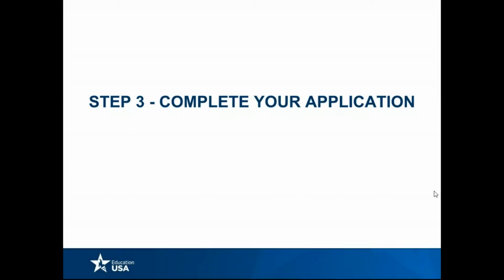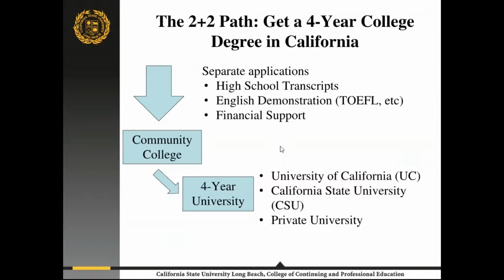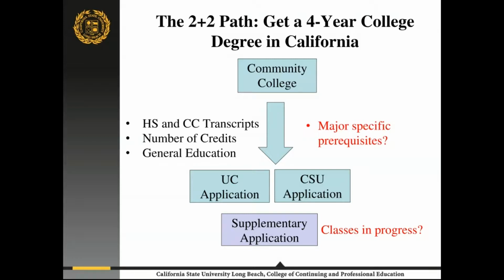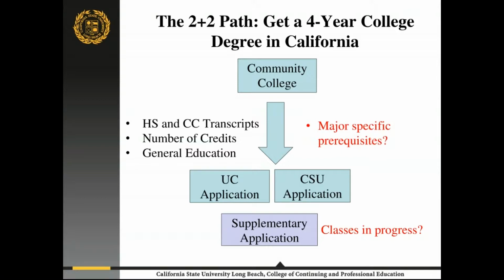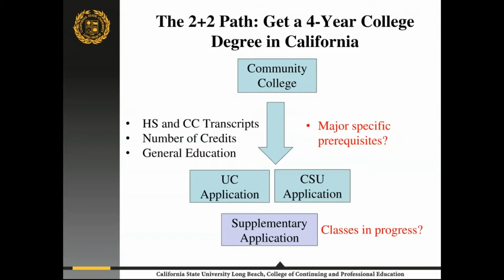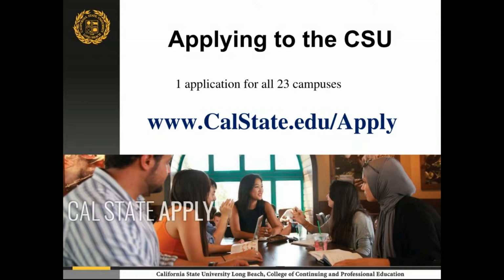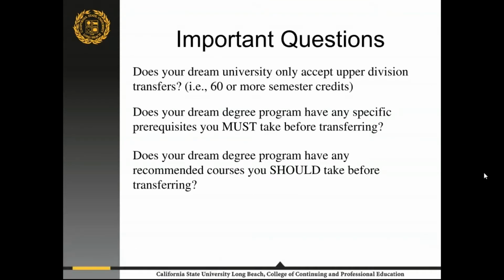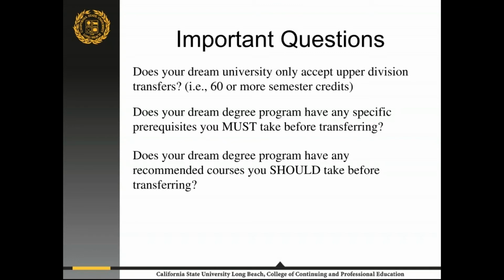Complete Your Application- 2+2 Programs in California: Application and Procedures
Sean Cochran of California State University, Long Beach, walks us through the application and admission procedures for a 2+2 degree path in California. He explains why starting at a community college for the first two years and transfering over to a 4-year University might be the right option for you.